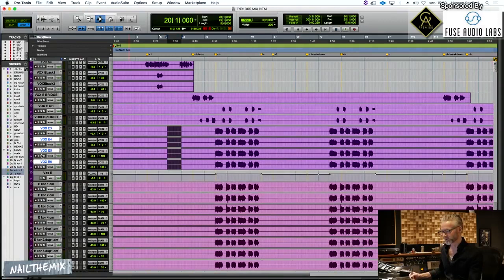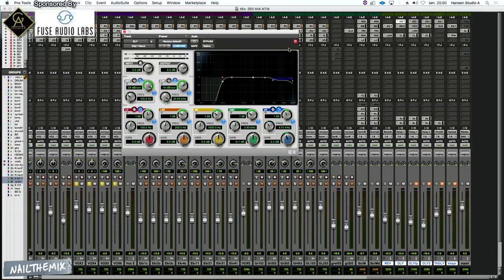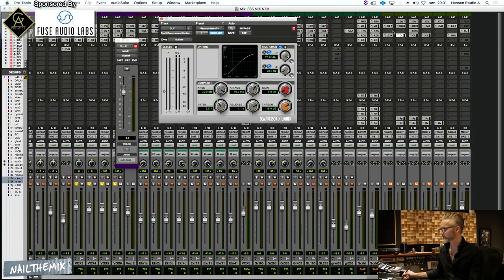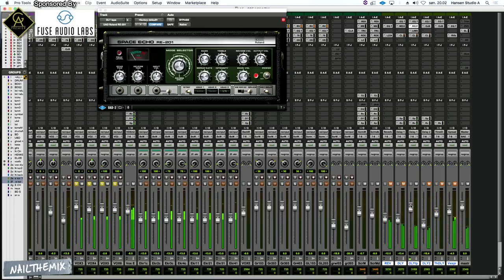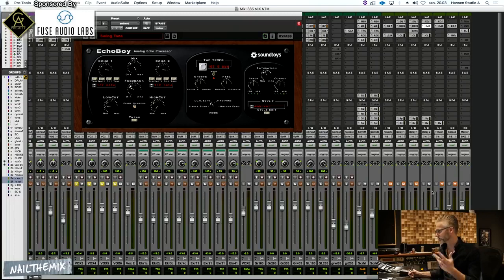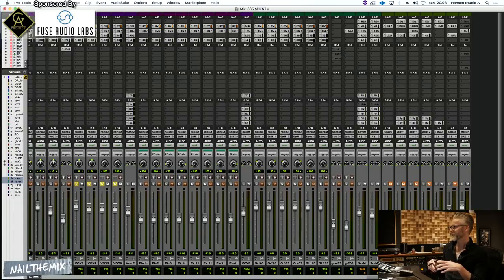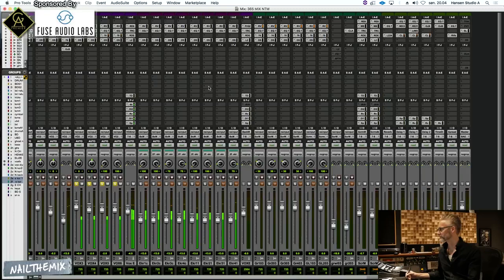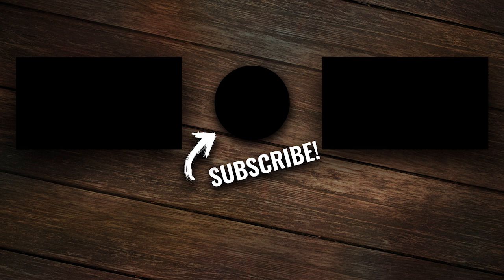MIXING MASSIVE AMARANTHE VOCAL STACKS w/ Jacob Hansen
Jacob Hansen shows how to mix powerful female metal vocals in this clip from Nail The Mix, using the raw multi-tracks for "365" by Amaranthe.

Get instant access to Amaranthe multi-tracks And Jacob Hansen's full mixing session

This song has a LOT of vocals: dozens of tracks from their female vocalist Elize Ryd and male vocalists Henrik Englund Wilhelmsson and Nils Molin, so it's all about making precise moves to manage this massive session.

Jacob Hansen uses some basic EQ, compression, Mod Delay III, a Lexicon Reverb plugin and some smart routing to make it all come together into huge, powerful, in your face metal vocals.